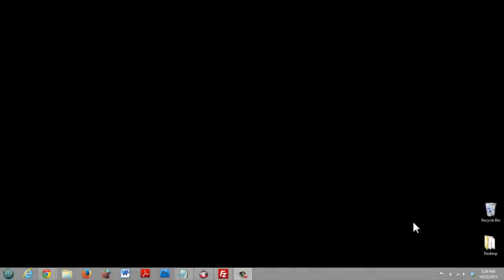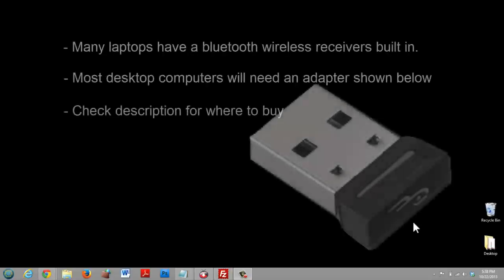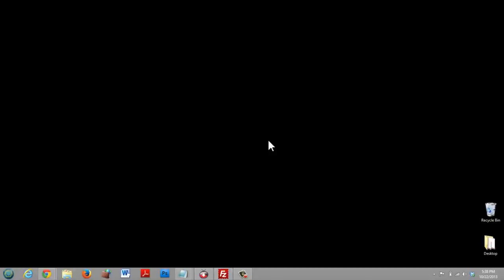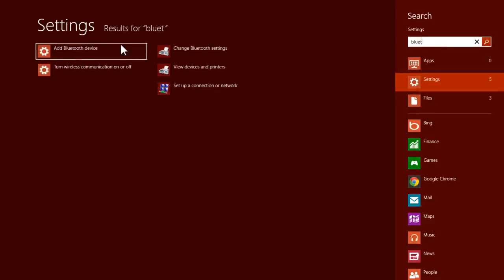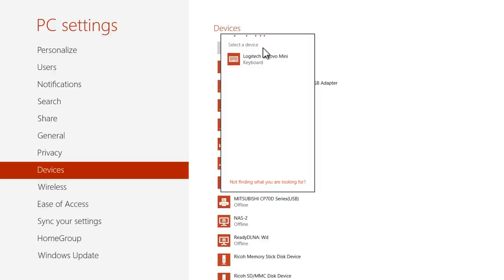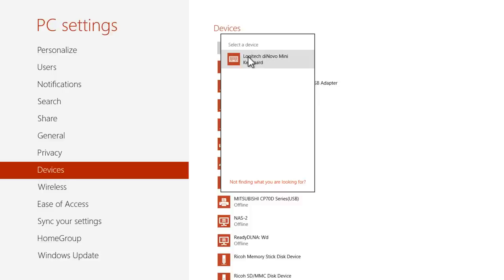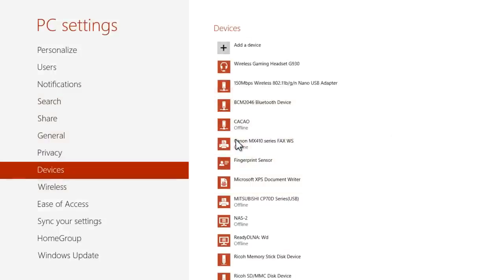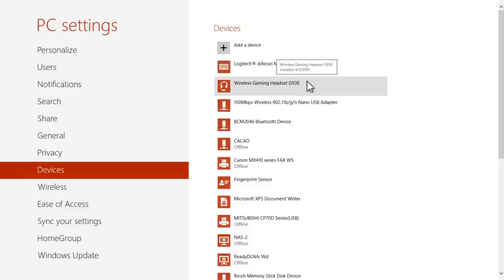HOW TO: Connect A Bluetooth Mouse In Windows 8 (and 7)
This short video will walk you through the Bluetooth pairing process in windows 8. In this example, I'm pairing a Bluetooth keyboard, but the steps are the same for any Bluetooth device. This video should be helpful for the Windows 7 and Windows 8 users.

You can buy a Bluetooth receiver online for a great price

Or find in a local store (BestBuy - Rocketfish)